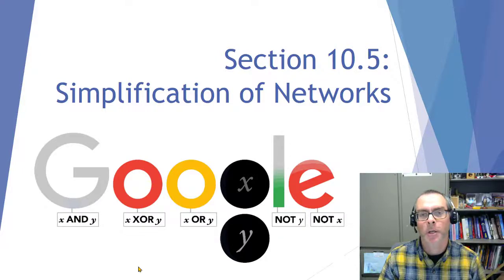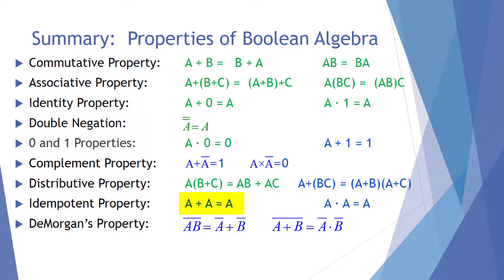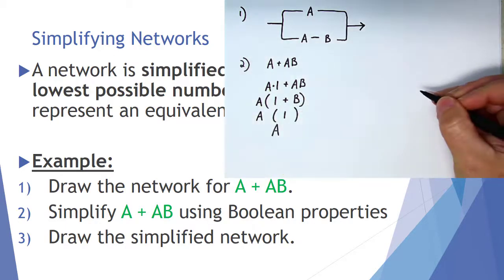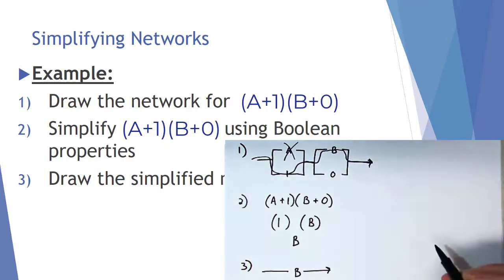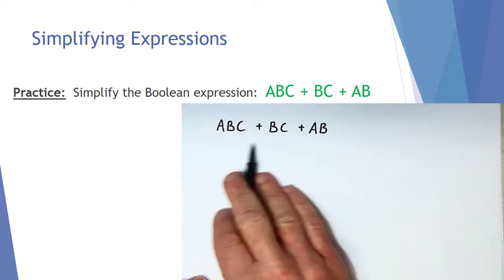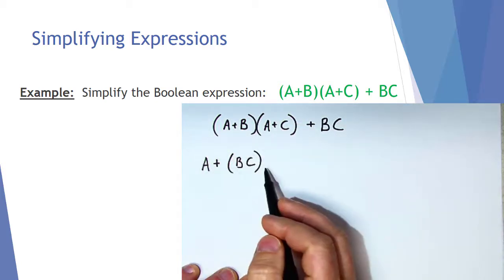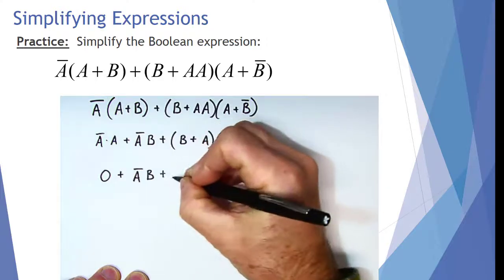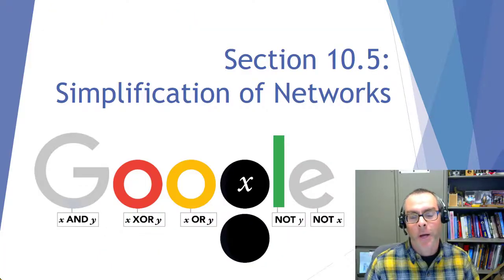OLD Math & Logic: Simplifying Networks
This lesson demonstrates how the properties of Boolean algebra can be used to simplify Boolean expressions.